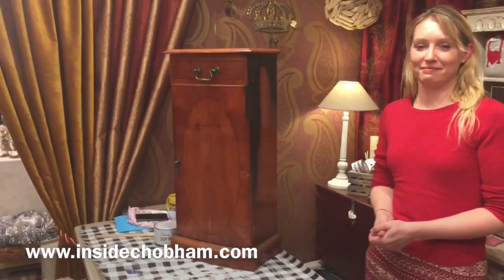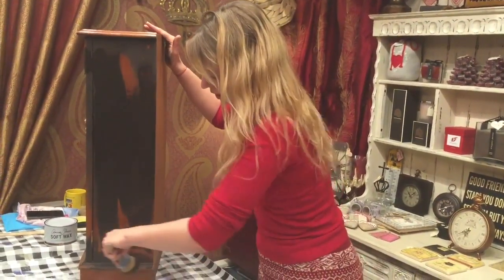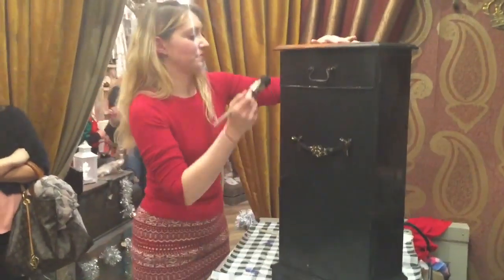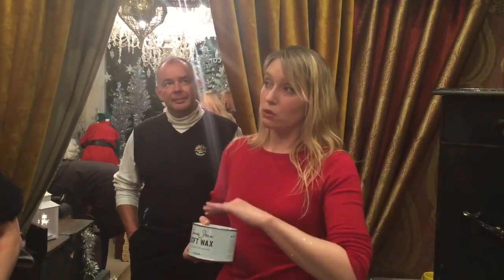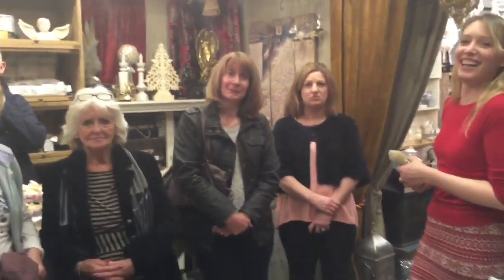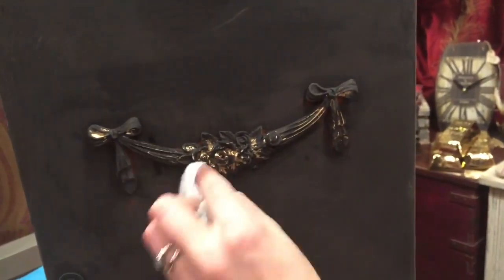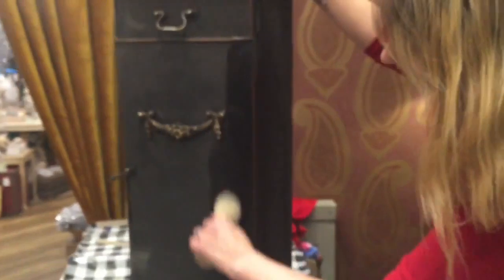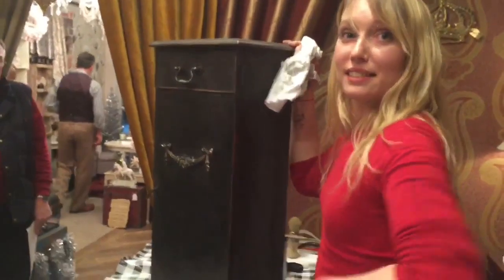How to transorm furniture with Chic Mouldings & Annie Sloan Chalk Paint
The scene was set, Inside Chobham had been transformed into a Winter Wonderland, Pig Face was all dressed up, Fay & Gord were skipping around as elves, the shop smelt & looked amazing! Enter Charlotte from Charlotte Dee Designs! Charlotte had a selection of our swags to use on the piece she was demonstrating, and her onlookers helped her chose! This is a fantastic video showing how to stick our Chic Mouldings on, How to paint with Annie Sloan Chalk Paint, Distressing, Clear Waxing, and so much more! Well done everyone involved! Great Tutorial for beginners, and seasoned painters alike!